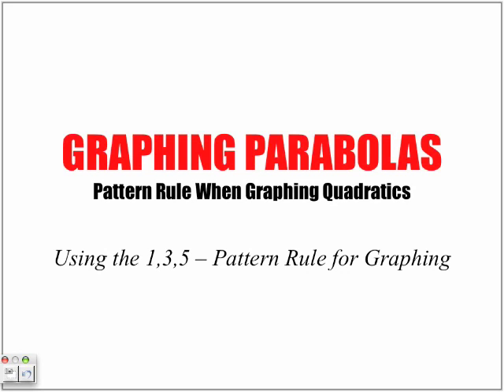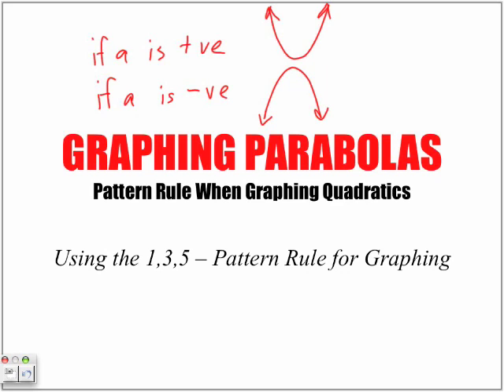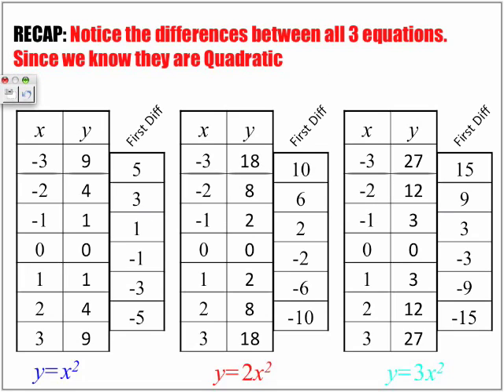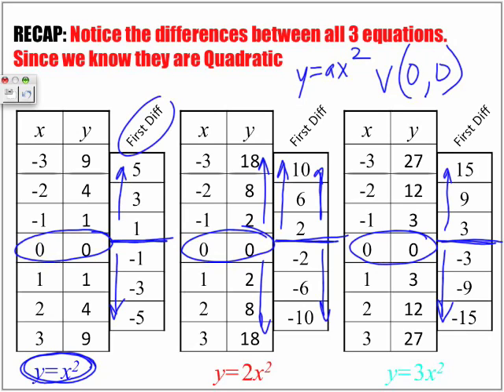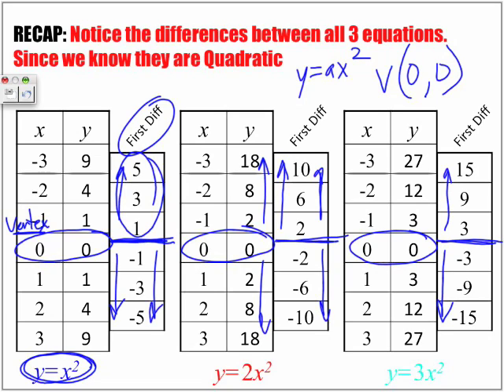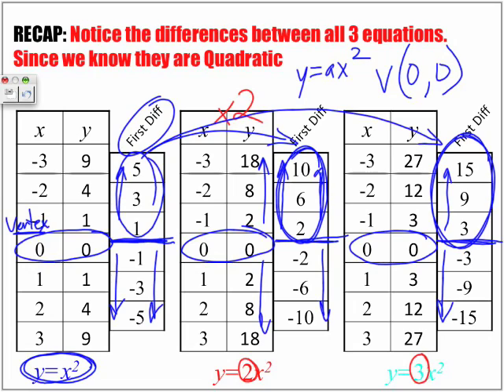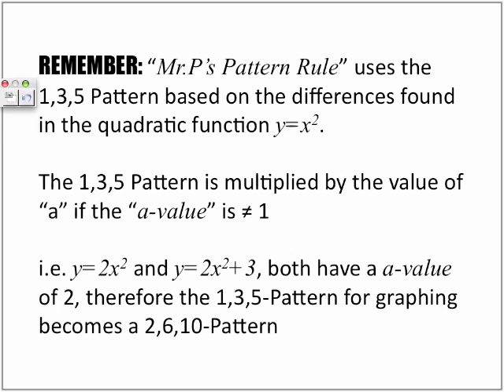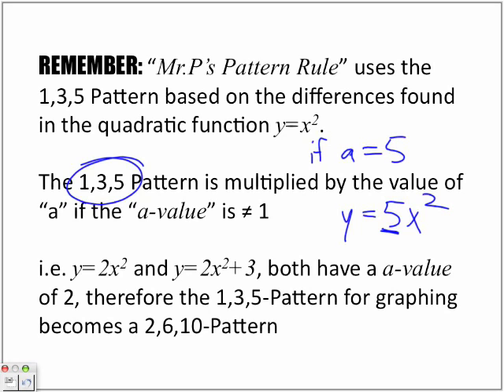1_3_5 Pattern of Graphing - Part 1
The following video looks at the simplest of Quadratic Functions. Keep in mind that quadratic functions form parabolas. We look at the shortcut to graphing parabolas. Download the following video for FREE on iTunes, by typing in the search "Papapodcasts"